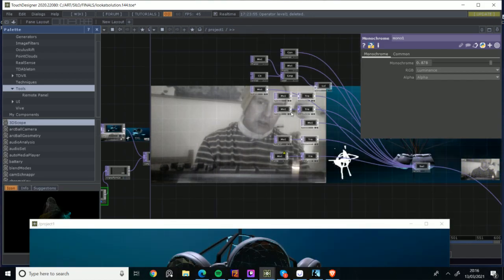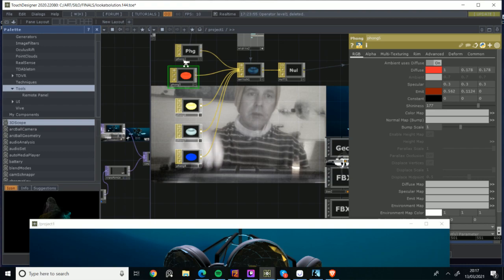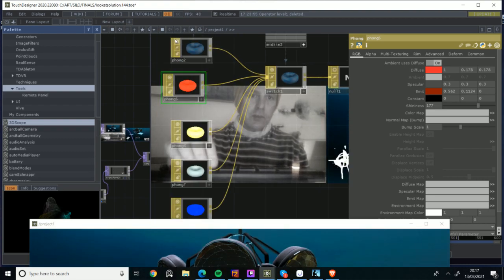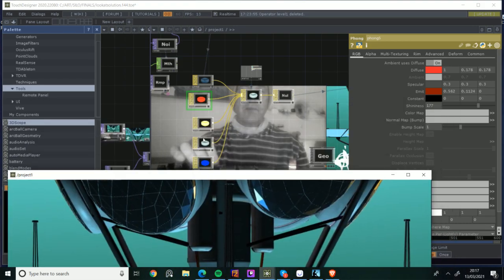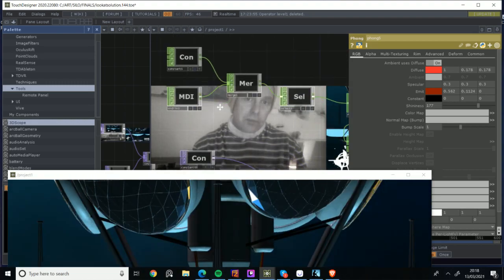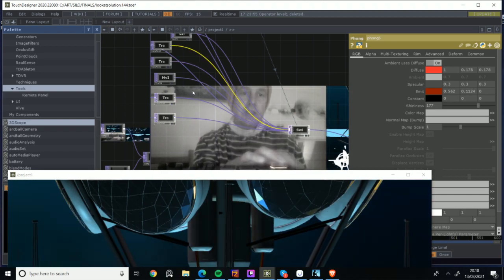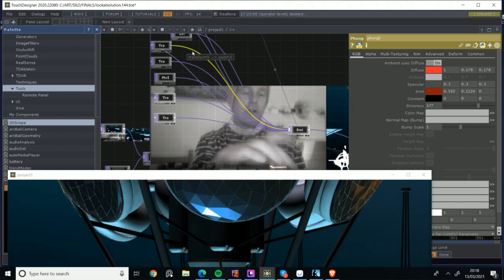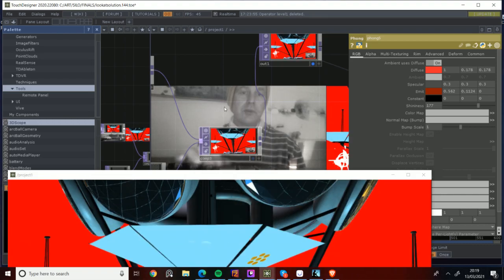001 James Abell Art Live Interactive Realtime Session "Ark 05 "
My first weekly live TouchDesigner real-time session. 3D model made in Blender, traditional drawing overlays. This will be in my first live solo show first showing in Glasgow, UK soon.